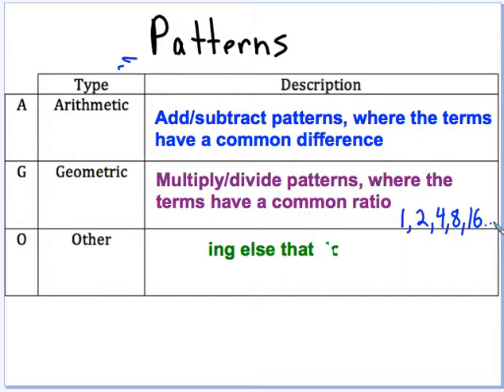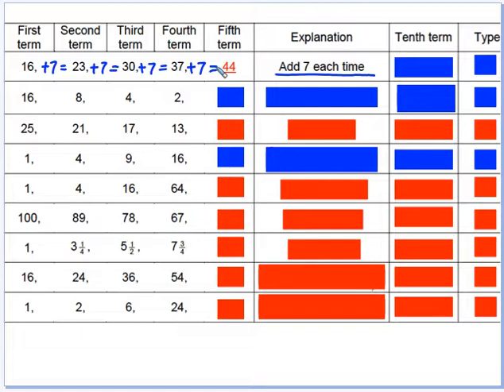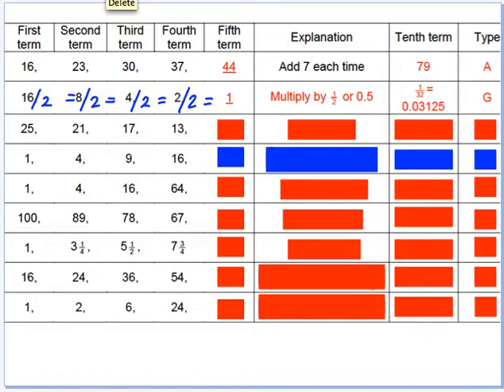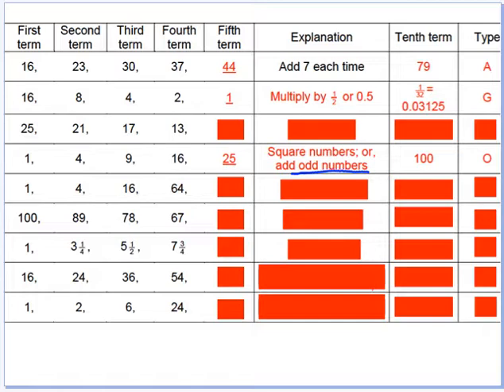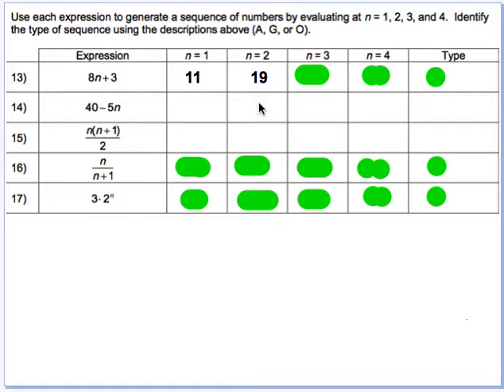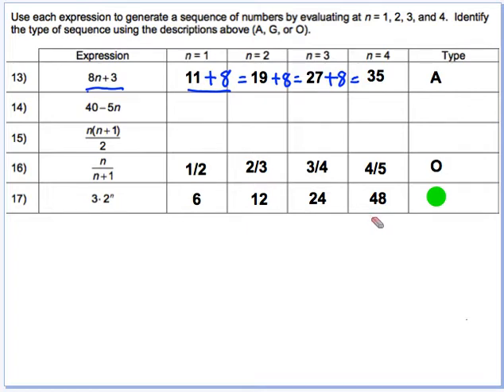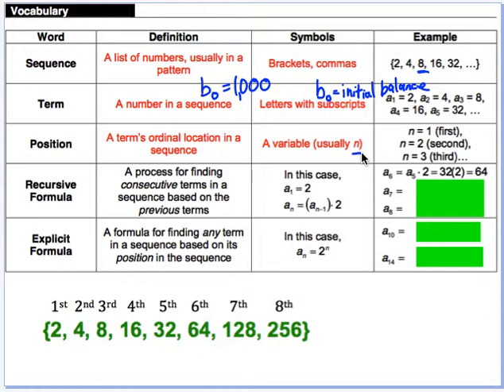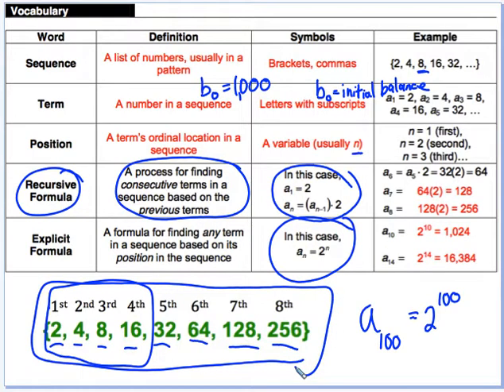Unit 10 Patterns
This is the first video for Unit 10 on Patterns. It covers the first 2 1/2 pages of the notes you will get in class tomorrow. You need to watch the video and fill out the notes before class on Monday, March 30th. If you lost your notes, you can go to edmodo or sophia and print up another set of notes and fill them out before class.